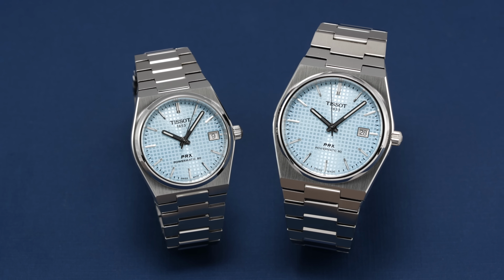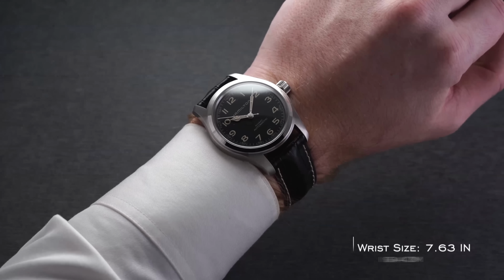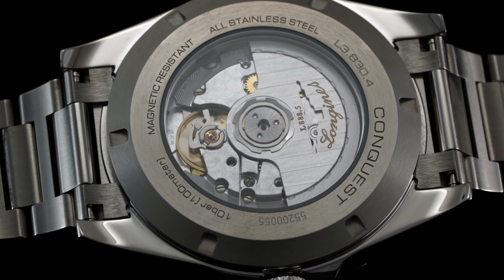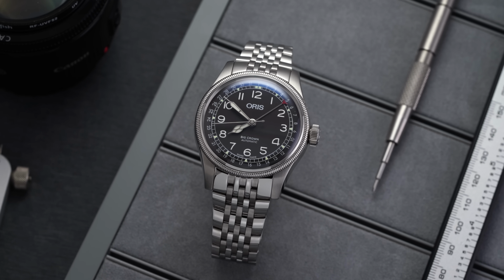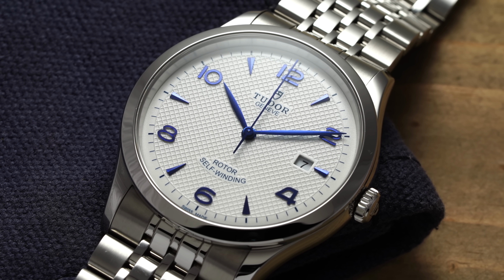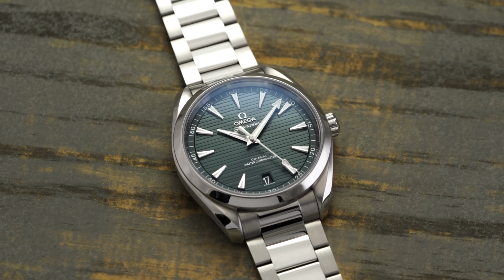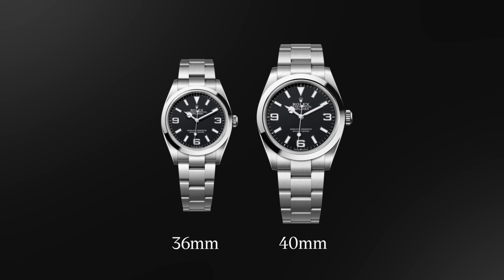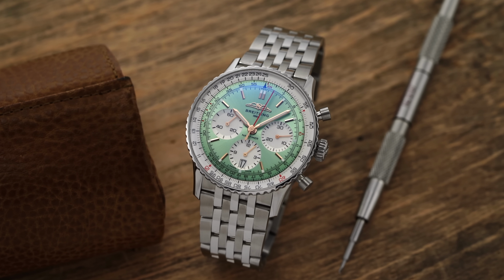Watches That Fit Every Wrist Size - All Price Points (10 Brands Featured)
Today is a fun one as we deliver an extensive list of watches that we think have enough size variation in a single collection to be suitable for every wrist. Let us know your thoughts on our picks!

Timestamps
0:38 Establishing rules
2:24 Seiko
3:59 Hamilton
5:31 Christopher Ward
7:10 Longines
8:53 Oris
11:00 Nomos
12:49 Tudor
15:08 Omega
17:16 Rolex
20:37 Breitling